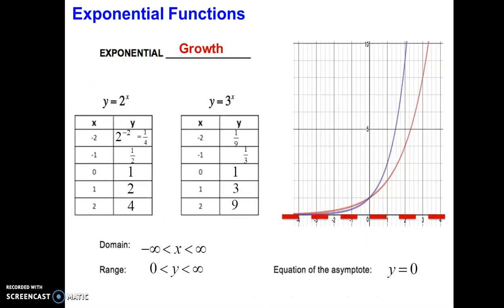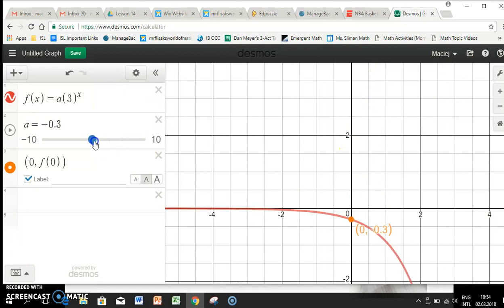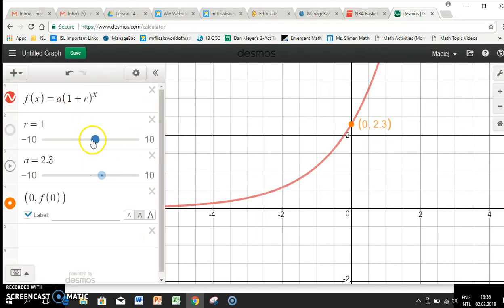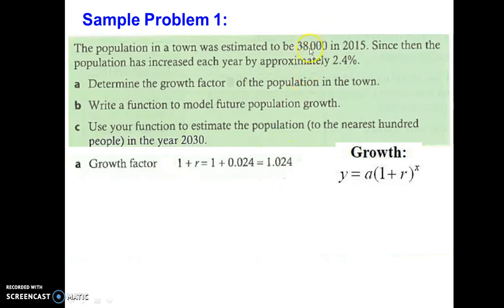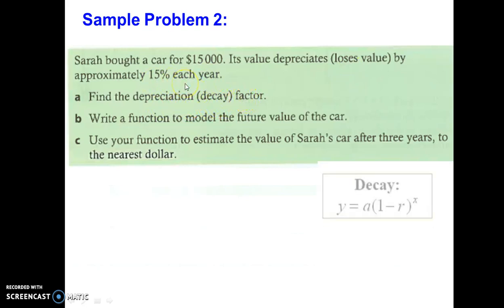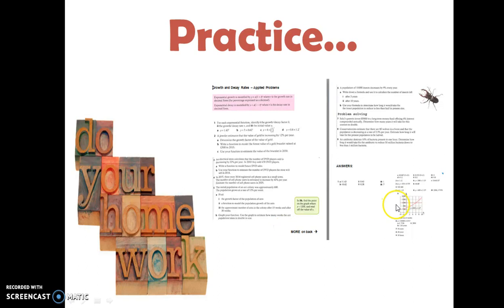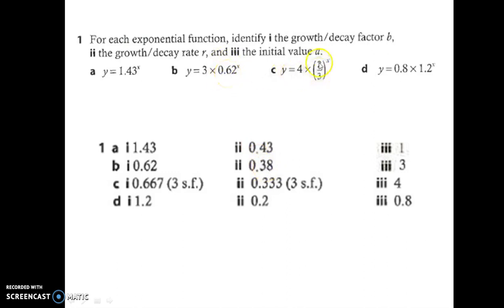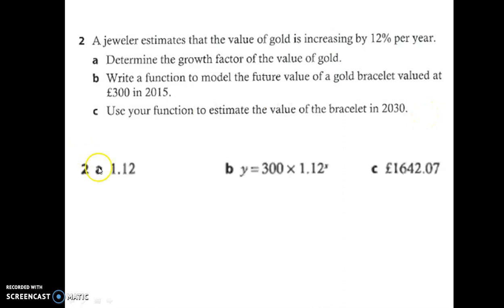Skill Video Growth and Decay Rates